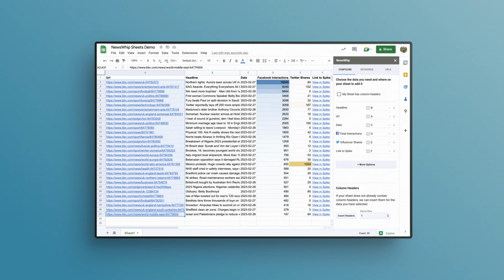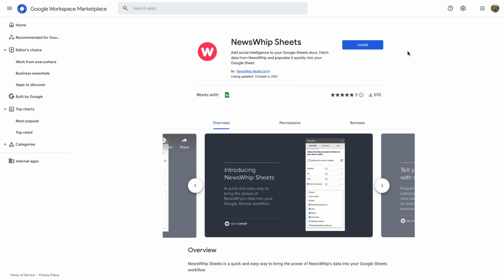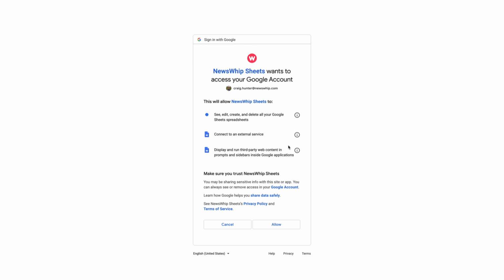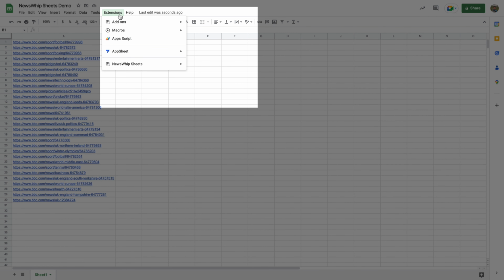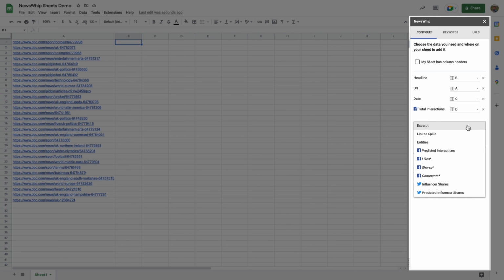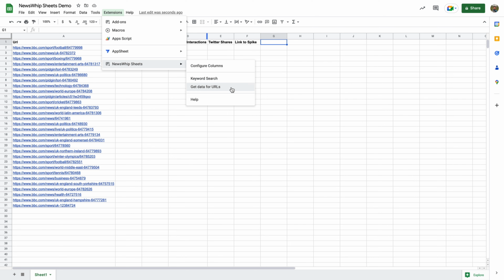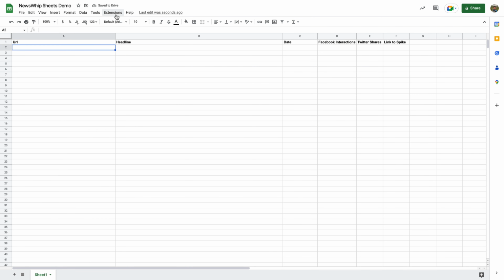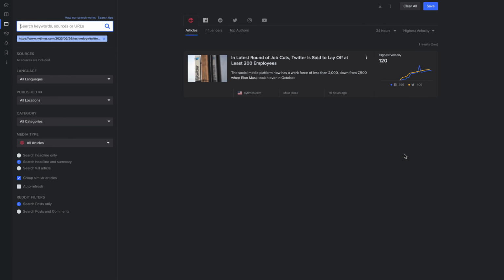How to use NewsWhip Sheets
NewsWhip Sheets is a quick and easy way to bring the power of NewsWhip’s data directly into your Google Sheets workflows. All you really need to get started is access to NewsWhip Spike and a Google account.

🔵 About NewsWhip:

NewsWhip technology tracks the public reaction to millions of stories and social posts in real time, to deliver comprehensive predictive monitoring, granular strategic planning, and effective crisis management.